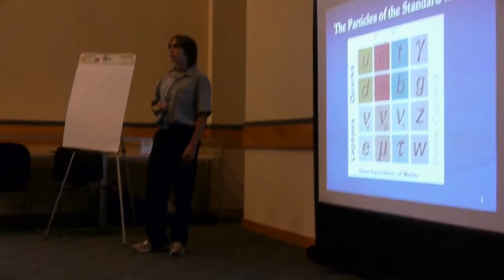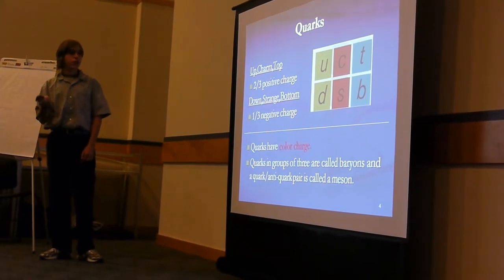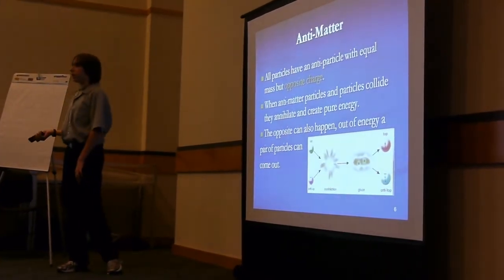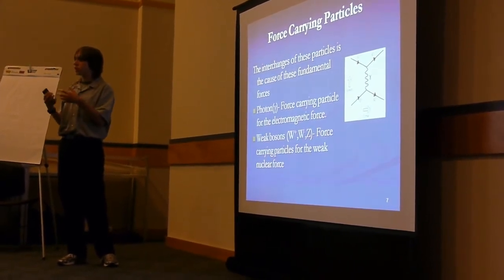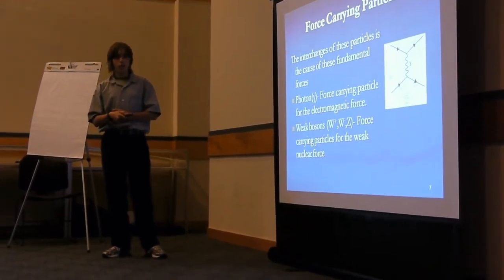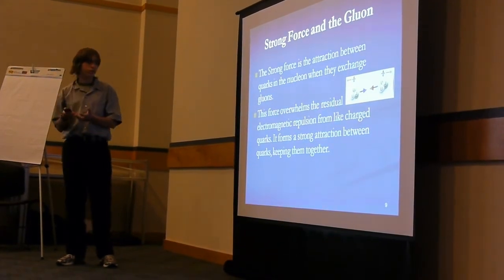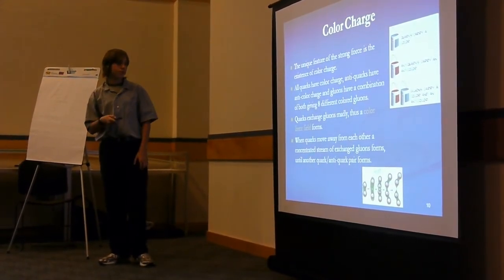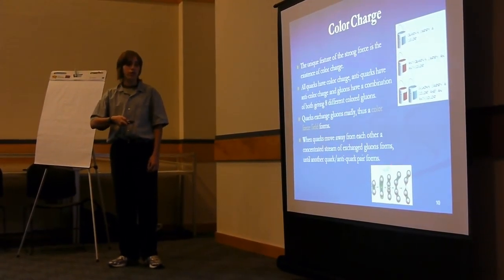Ryan's Presentation of Research for the GlueX Experiment, UConn Mentor Connection 2009, Part 1